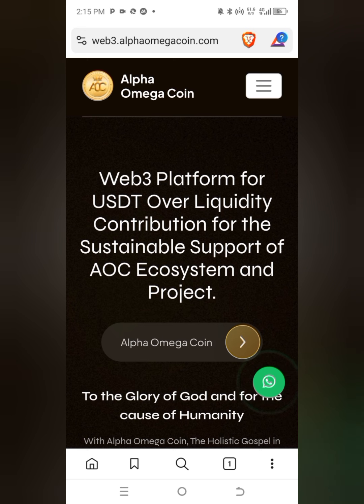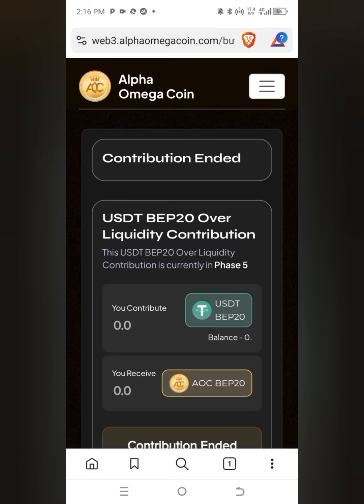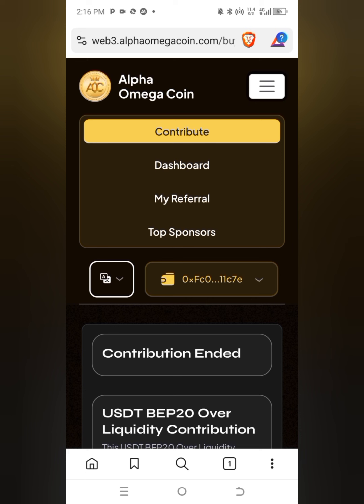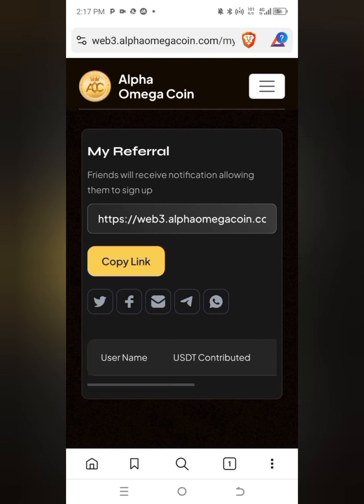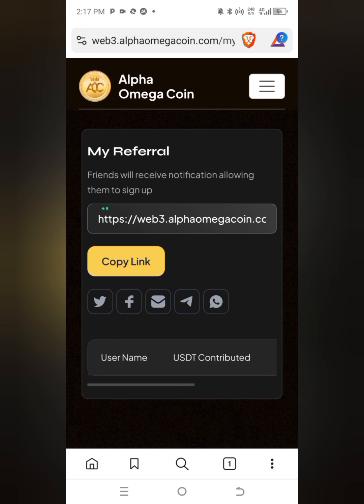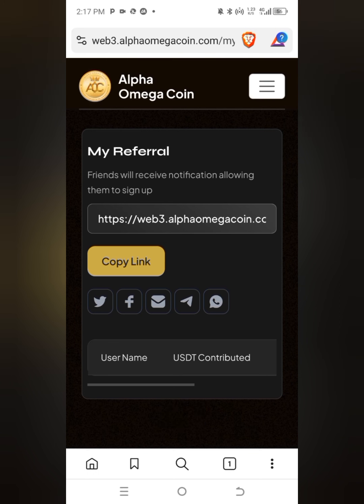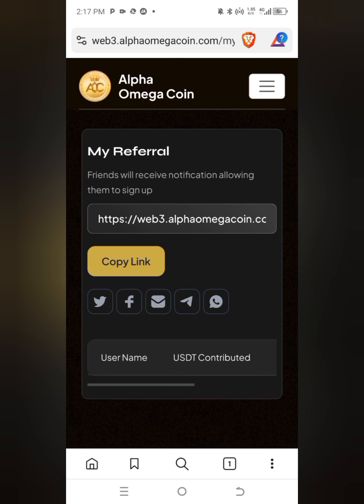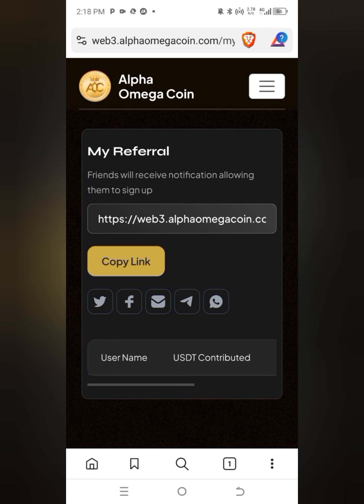WEB3 PLATFORM: HOW TO COPY AND SHARE YOUR REFERRAL LINK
AOC TUTORIAL DEPARTMENT.

DESCRIPTION:

The current video allows you to know how to copy and share your referral link

If you have liked it, please, share this through your social network.

Whatsapp Support Line : (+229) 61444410